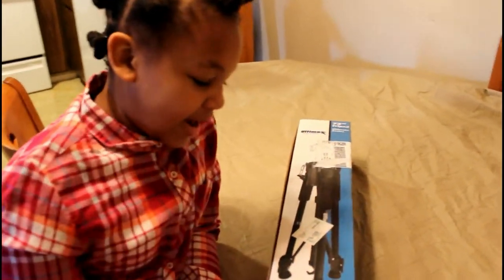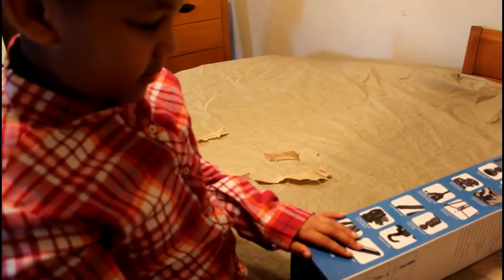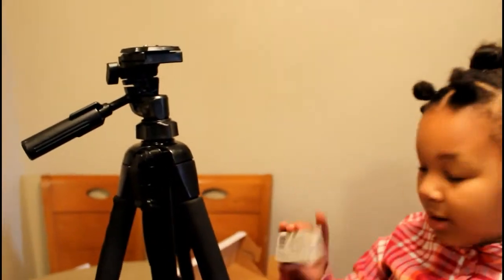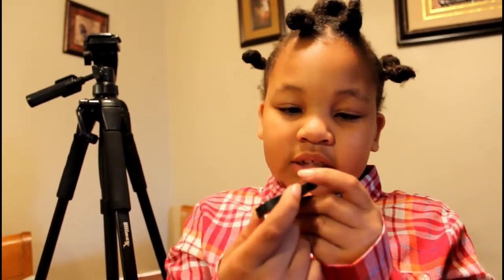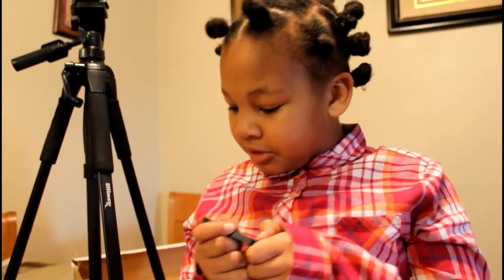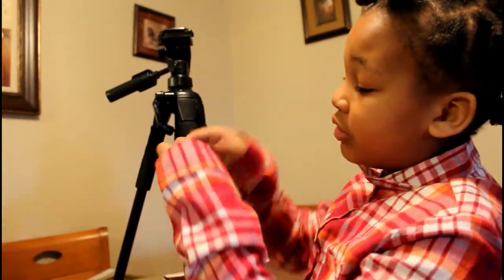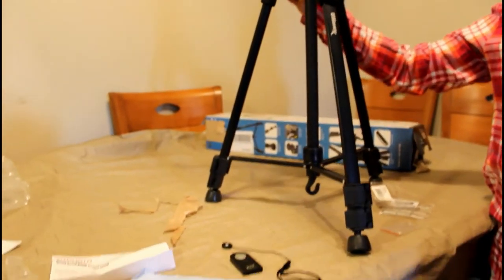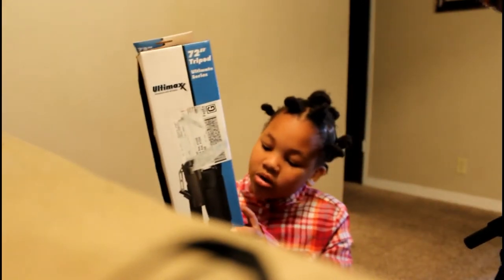Vlogging Amazon Special Delivery Unboxing!!